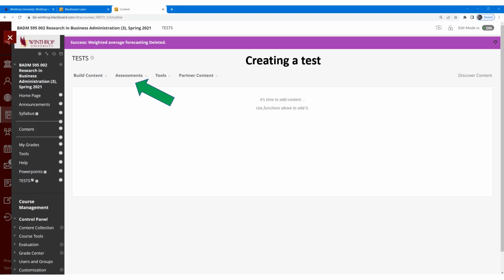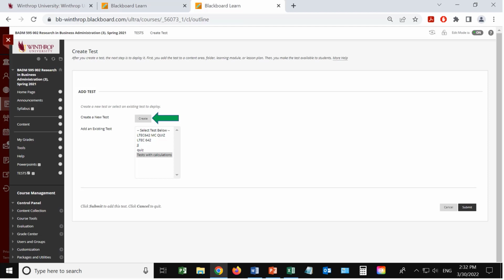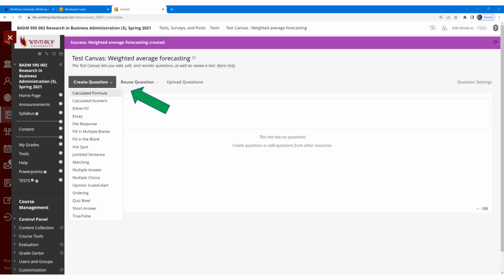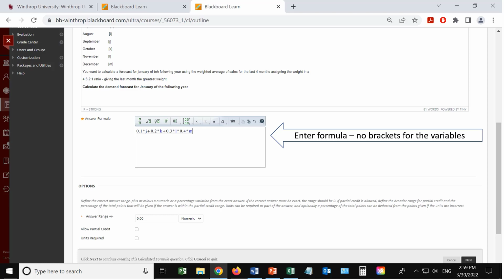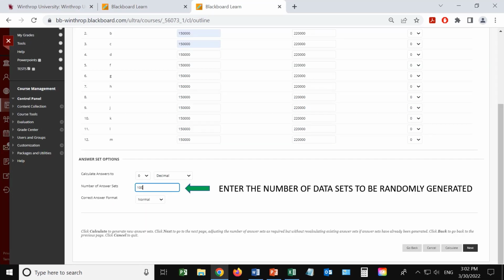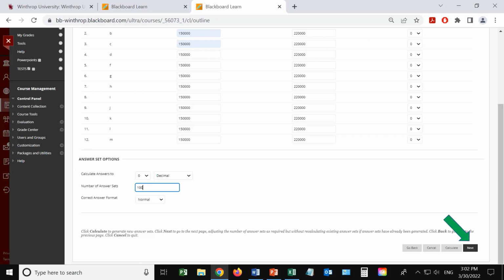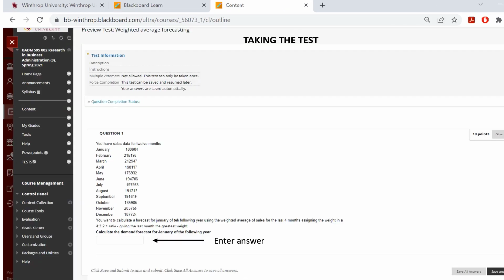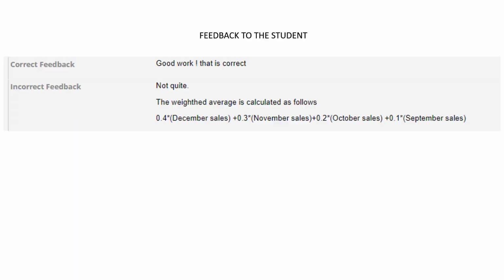BEYOND MC QUIZZES